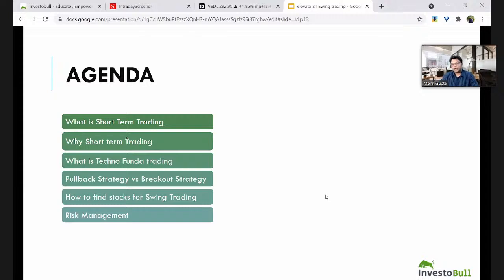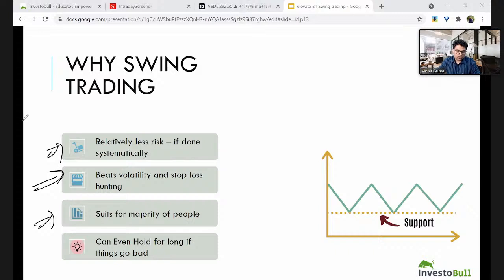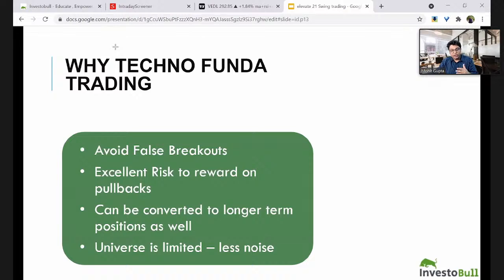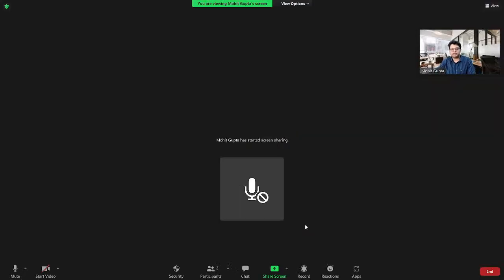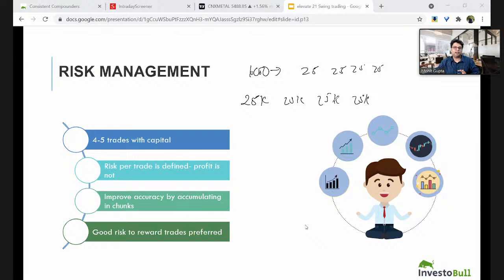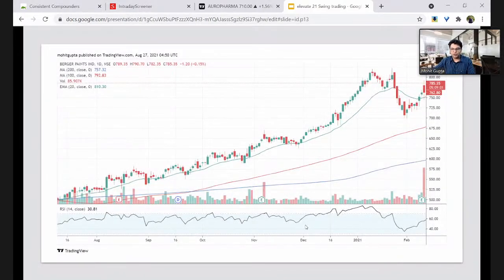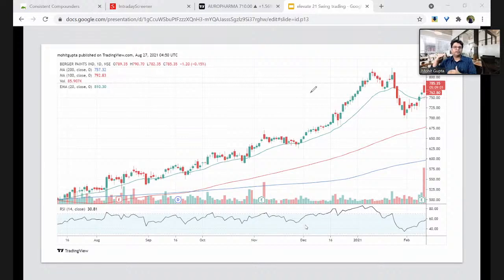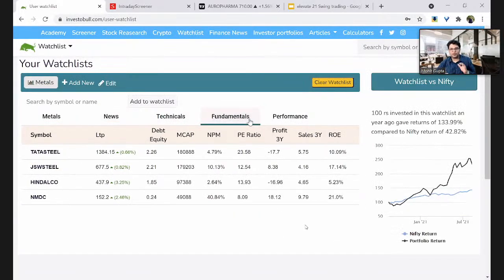ELEVATE21 - Mohit Gupta - How to select stocks for Short-Term Trading?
Watch the ELEVATE21 by tradebrains webinar with Mohit Gupta, Co-founder, Investobull on the topic How to select stocks for Short-Term Trading.

About Mohit Gupta

Mohit Gupta is the Co-founder of Investobull (Previously Known as Jaano aur Seekho), which is a platform with stock market related tools. They have got everything from an academy platform to a screening and analysis platform.

Looking into the background, Mohit Gupta is a Birla Institute of Technology, Pilani Alumni. He initially worked as a senior technical associate at the Bank of America for a little over 3 years. Later, he worked as a senior development engineer at Pramati technologies for 2 years. Finally, he worked with EPAM Systems as their lead software engineer before co-founding Investobull.

Investobull also has a youtube channel with more than 200k subscribers. They put out video content that deals with the stock market, mutual funds, futures, options etc. Their most popular video has more than 800k views, the video is about how to place bracket orders, cover orders.